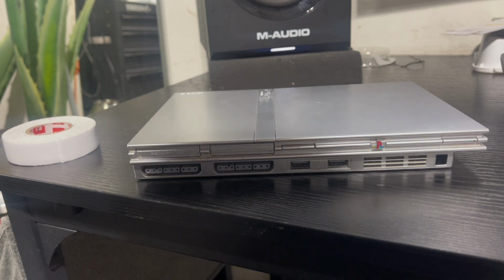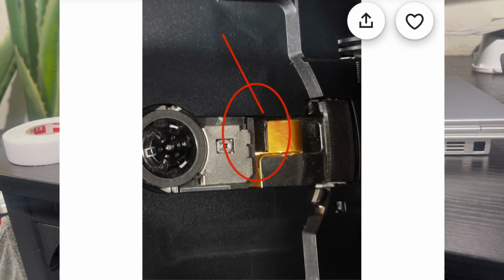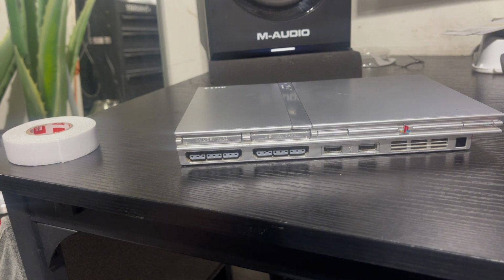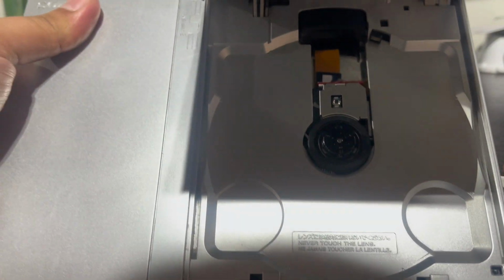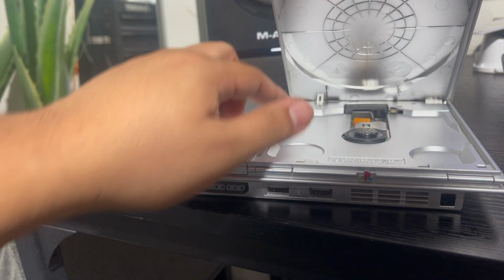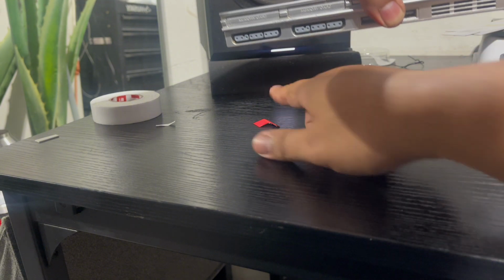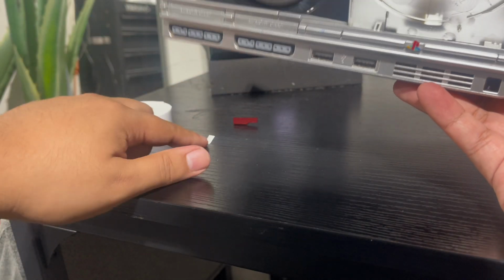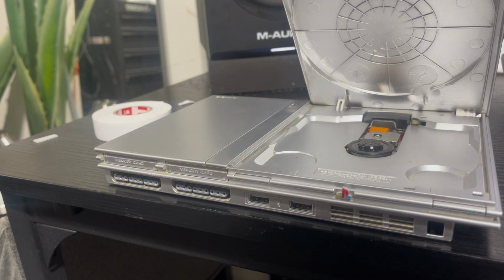PS2 Slim Ribbon cable scratching disk fix no Disassembly required (easiest solution)